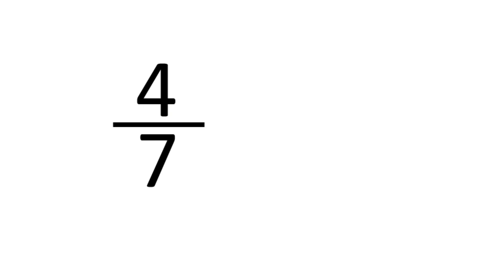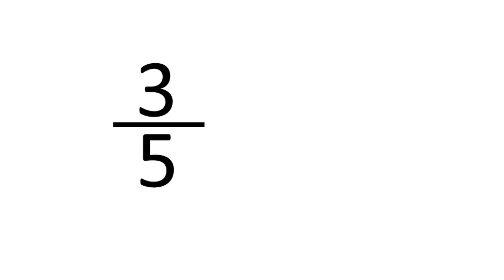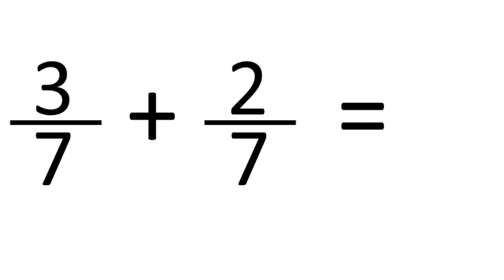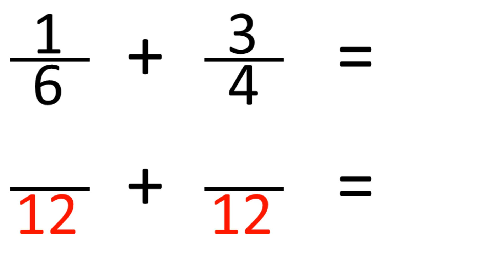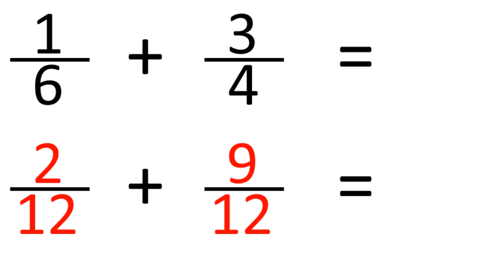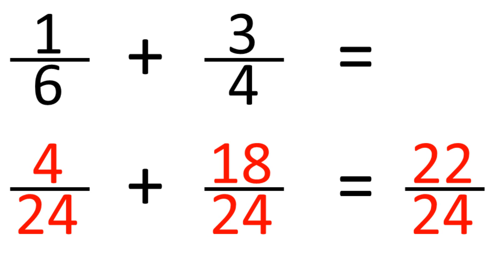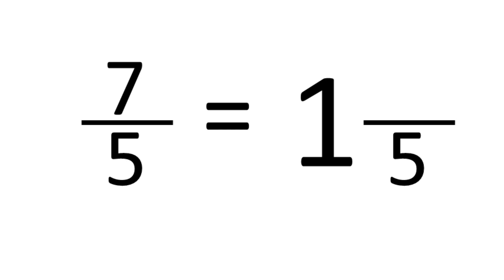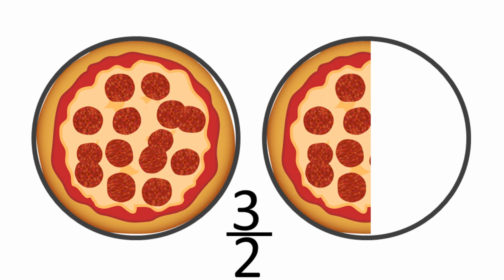Fractions for Parents part 1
If your child is starting fractions at school and you realise that you have forgotten everything you once knew on fractions then this is for you.

Fractions recap part 1 (Header)

1. Terminology (header)

A very quick terminology recap: the number on top of the fraction is the numerator and the number below the line is the denominator.

If the number on top is bigger than the one below then we have an improper fraction. (7/4). And if it’s a number written next to a fraction it’s called a mixed numeral.

2. Simplifying fractions (header)

Here is six tenths. This fraction can be simplified because both the numerator and the denominator can be divided by the same number – in this case 2. Six divided by 2 is 3 and 10 divided by 2 is 5: Three fifths can’t be simplified any further because apart from 1 you can’t divide both 3 and 5 by the same number and arrive at a whole number.

If your child struggles with this concept, you might like to use pizza to help explain.

This is a quarter (or a fourth) of a pizza. Now we have 2 quarters of a pizza. But it’s clear from just looking at it that 2/4 of a pizza is the same as half a pizza.

3. Addition

If the denominators are the same then addition is very easy – you just add the numerators.

For example, what is three sevenths plus two sevenths? The denominators are the same, so we just add the numerators together to get 5: the answer is five sevenths.

If the denominators aren’t the same you need to find a common denominator.

For example what is one sixth plus one quarter.

Now, the lowest common denominator is the lowest number that is a multiple of both denominators. Many of you will instantly know that 12 is the lowest common denominator here: as 12 is divisible by both 4 and 6, but no lower number is.

However, if you’re  not sure – or if your child is not sure – a foolproof way is to simply multiply the denominators as this guarantees that the new denominator will be a multiple of both. So in this case, it’s six times four which is 24.

I’ll do this sum using both methods.  First, with 12 as the common denominator:

We had to multiply six by 2 to get 12, so we also multiply the numerator by 2 and one sixth becomes two twelfths. We had to multiply 4 by 3 to get to 12, so we multiply this numerator by 3: 3 quarters becomes 9 twelfths.

Now we have the same denominator so we can add the numerators.  3 plus 9 = 11. The answer is 11 twelfths.

Now using the other method.

We multiplied 6 by 4 to get 24, so we also multiply the numerator by 4, giving us 4. And for this one we multiplied 4 by 6 to get to 24 so we multiply the numerator by 6, giving us 18.

Now we can add the numerators to give us 22 over 24.

Both 22 and 24 are divisible by 2, so we can simplify: 22 divided by 2 is 11and 24 divided by 2 is 12 – giving us the same answer as above: 11/12.

4. Improper fractions and mixed numerals

Let’s do a simple sum: 4/5 plus 3/5. The denominator is the same so we can just add the numerators giving us an answer of seven fifths.

This is an improper fraction; there is nothing wrong with this, but usually it is peferable to express it as a mixed number.

Conceptually, once we reach five fifths we have a whole number. That leaves us with 2 fifths left over, so we can write it as 1 and 2 fifths.

Here’s a more complex example: Convert 25/7 to a mixed numeral.

The process is to divide 25 by 7. Given that 3 times 7 = 21, the answer is 3, with 4 left over. So of our original 25 sevenths, 21 of the sevenths equals 3, and there are 4 sevenths left over. So the mixed numeral is 3 and 4 sevenths.

Again, if your child is having difficulty with the concept of mixed numerals, pizza can help.

Imagine 3 halves of a pizza: 1 half is here, another half is here and another half is here. Thus we have 3 over 2, 3 halves of pizza, but by looking at the picture it is clear that another way of saying this is that we have one and a half pizzas.

Okay, that’s enough fractions for the moment – I’m going to have a pizza!